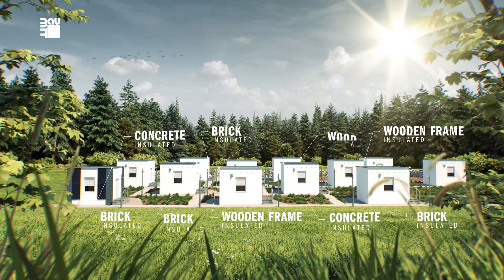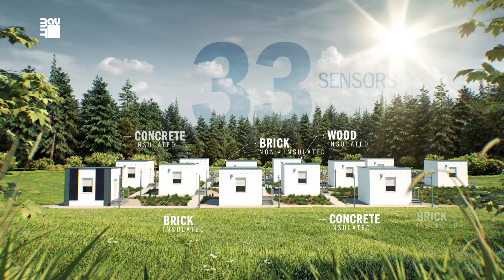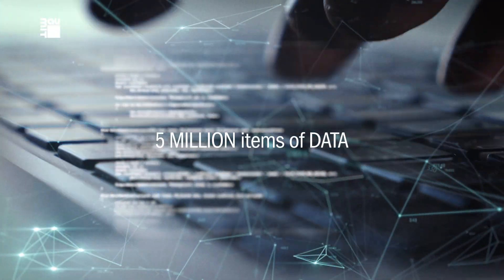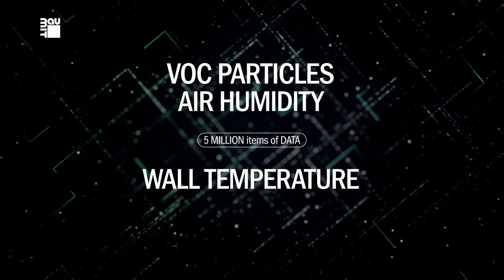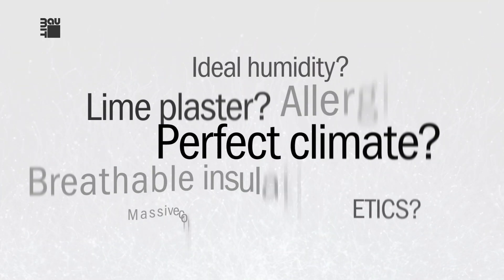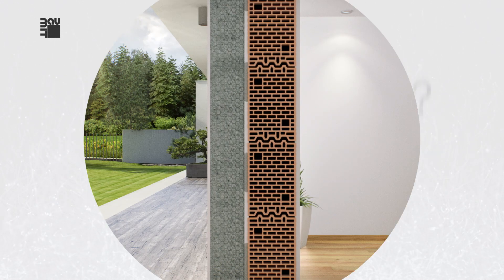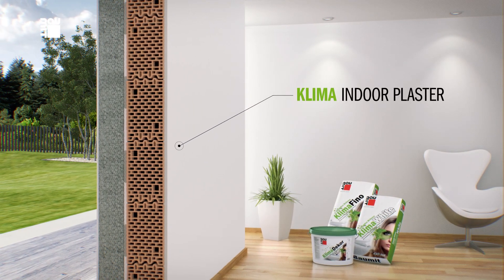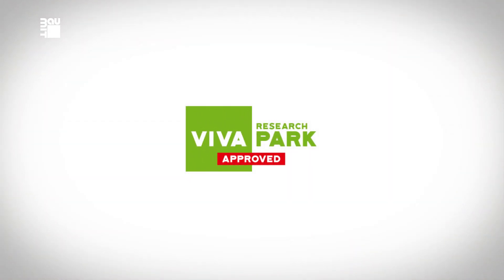Baumit VIVA Park. Healthy Living.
We from Baumit, the leading façade producer in Europe, know exactly what we’re talking about when it comes to healthy living.  Our research and development department has undertaken a unique project called Viva Park, the healthy living lab. We’ve built 10 houses each with a different combination of materials, each house has 33 sensors that send information several times a day to an external institute for analysis. To date we have analysed more than 5 million items of data, such as air humidity, wall temperature, VOC particles, acoustic parameters in cooperation with research institutions.  Thanks to them we have the answers to many questions related to healthy living. The best indoor climate is provided by a combination of massive walls, high quality breathable insulation and an appropriate layer of mineral, open pored indoor plaster. We do not play around with Healthy Living, we have it scientifically tested. Baumit goes green.  Baumit, your home, your walls, your health.